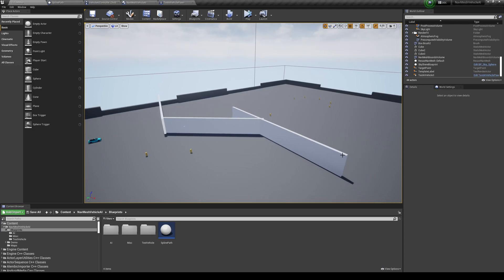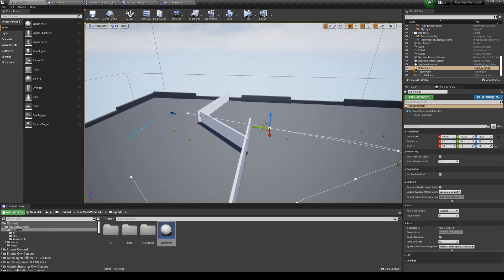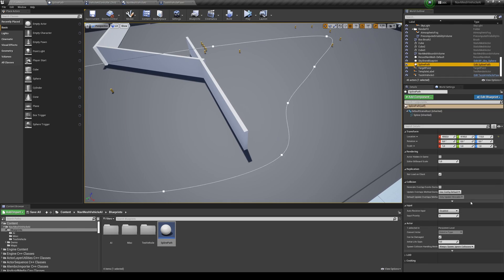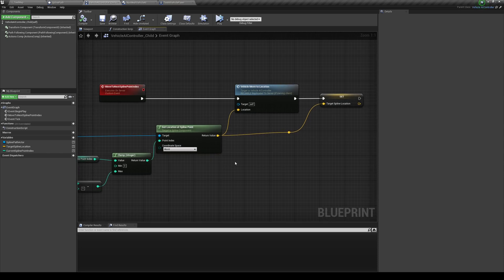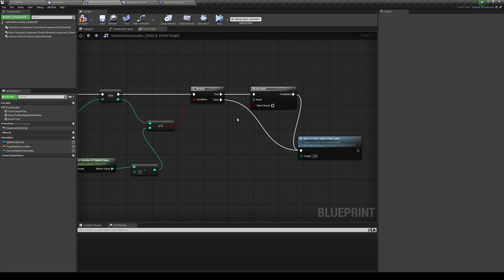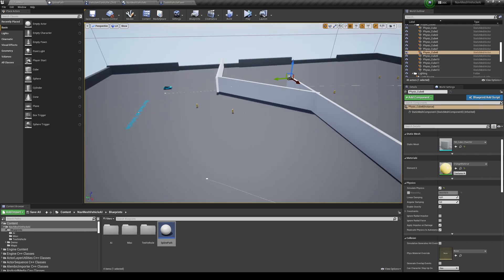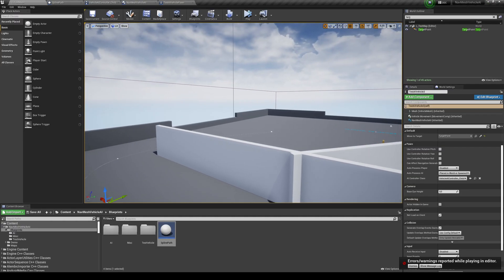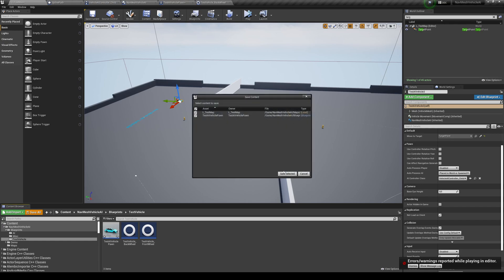Unreal Engine Marketplace | Nav Mesh Vehicle AI | Combine With Spline Path Tutorial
Hi everyone, in this video Im going to show how to combine my marketplace nav mesh vehicle AI system with a pre-determined spline path, so the AI has a main path to follow but he can still change its relative path to avoid obstacles.